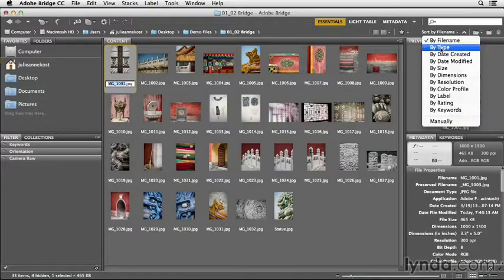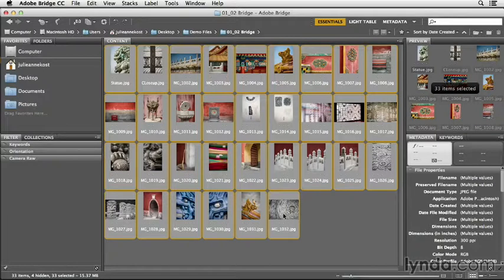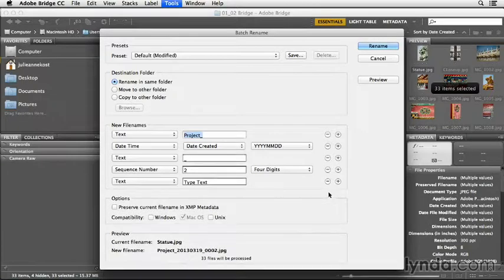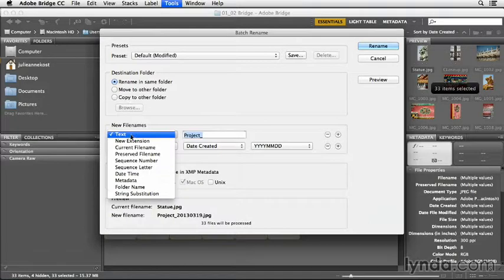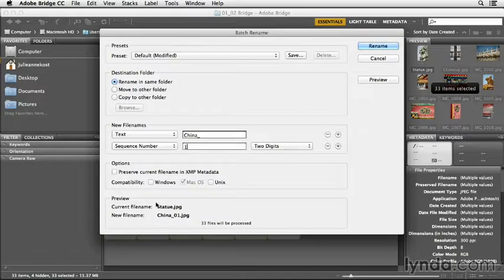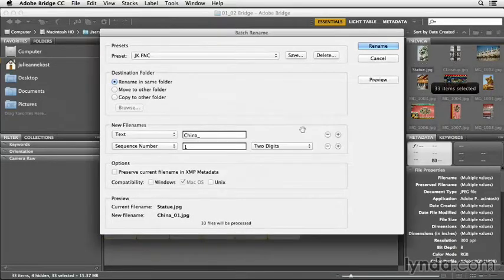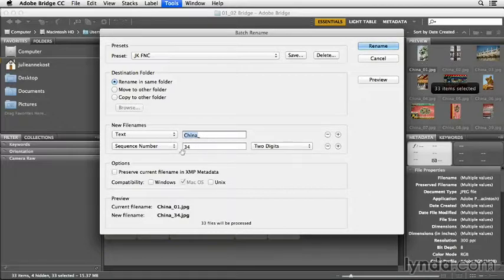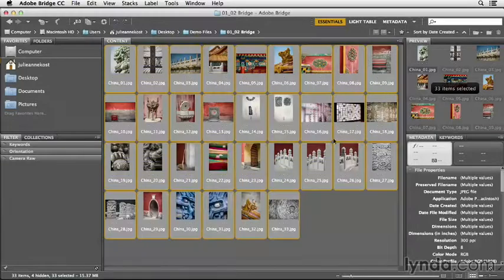Photoshop CC Essential (8/154) " Rename "